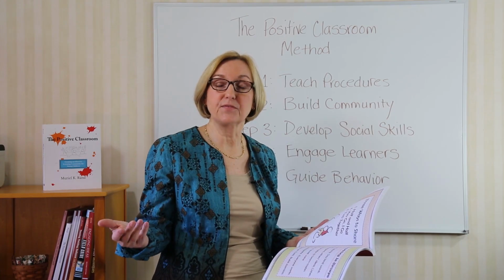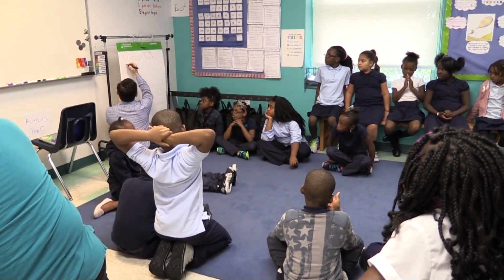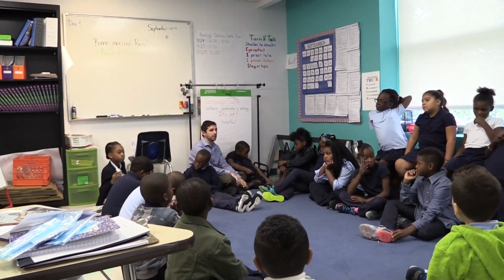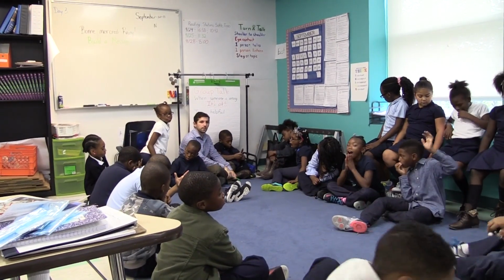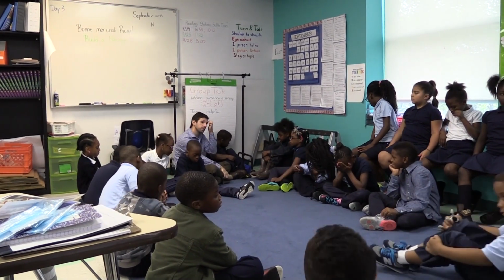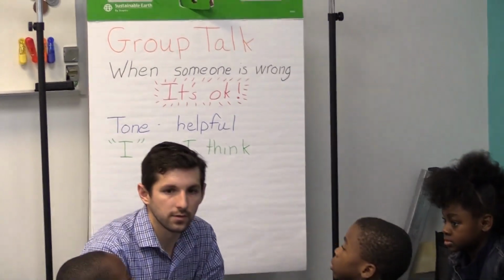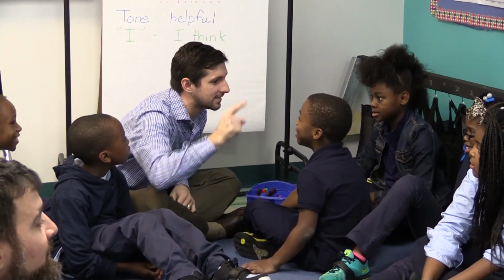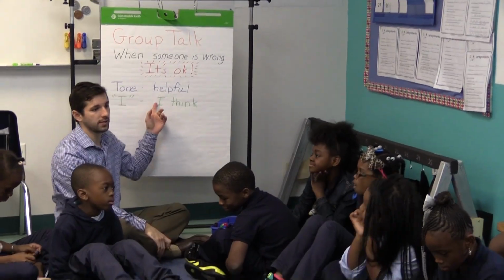Lesson 3.4 Teaching skills for group work